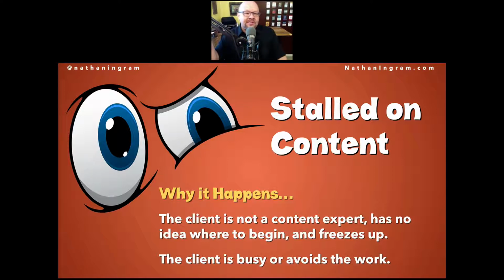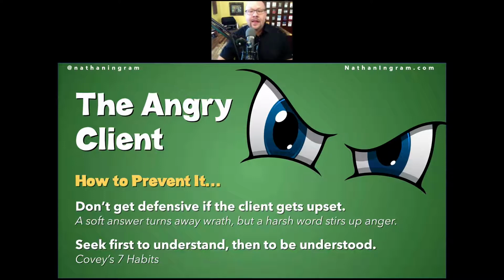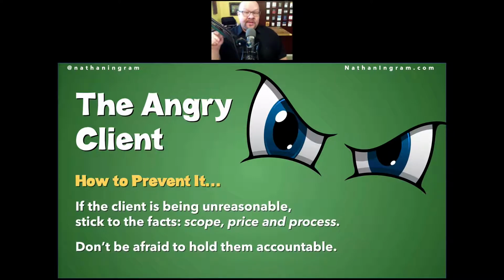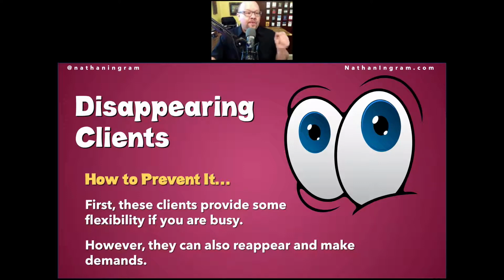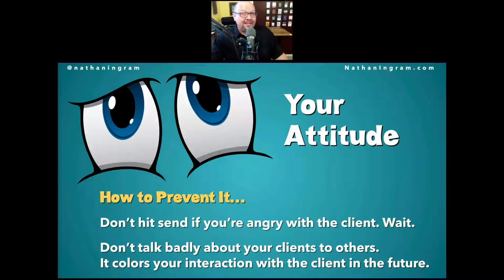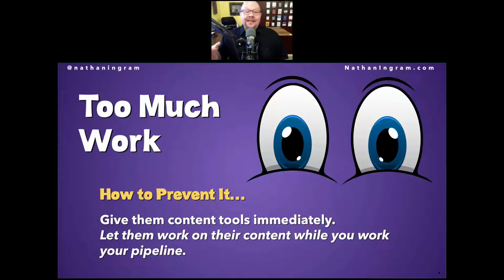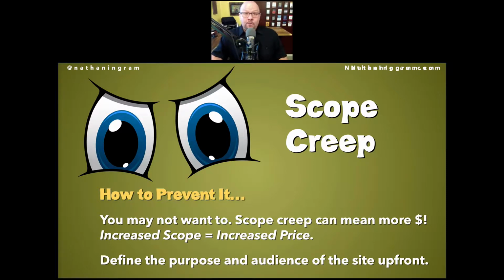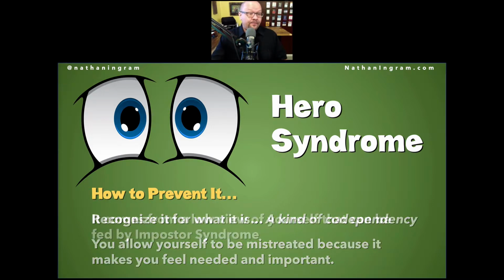Preventing Client Problems Before They Happen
Nathan Ingram

OVERVIEW
Working with clients can be one of the most rewarding and challenging parts of a WordPress business. In this webinar, Nathan Ingram will address some of the most common problems that surface and offer strategies to deal with them:

Stalled on Content
The Angry Client
Differing Expectations
Disappearing Clients
Your Attitude
Too Much Work
Scope Creep
Time Wasters
Hero Syndrome

About Nathan Ingram
Nathan is the Host at iThemes Training where he teaches WordPress and freelance business development topics via live webinar.

He is also the creator of ADVANCE Coaching, working with WordPress business owners individually and in groups to help them become more successful in their businesses.

Nathan has been a web business owner since 1995, and is based in Birmingham, Alabama where he an organizer for WordCamp Birmingham.